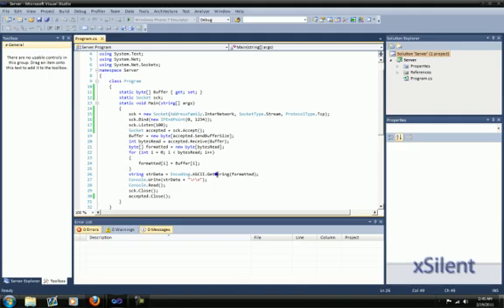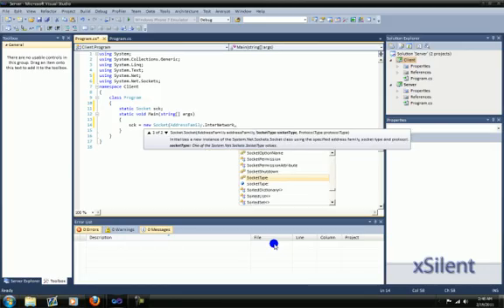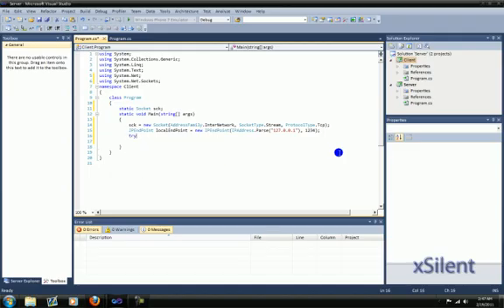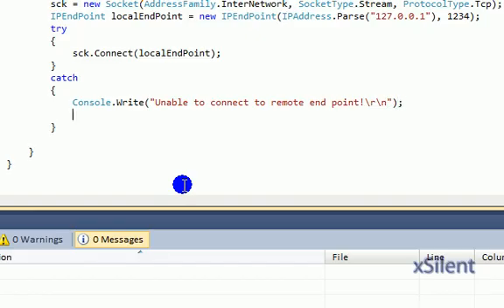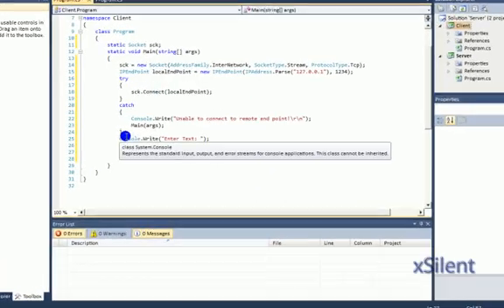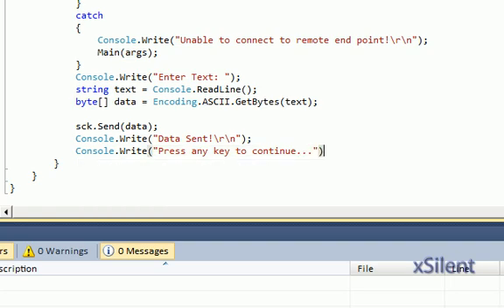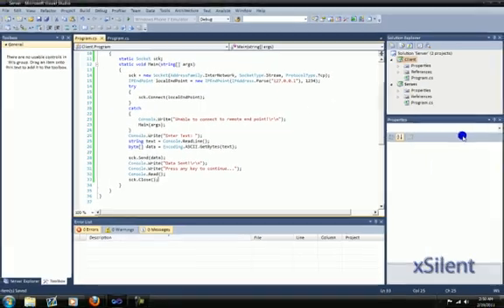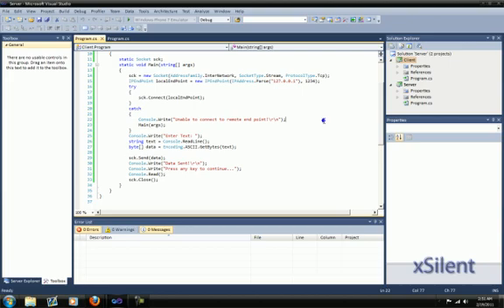[C#] Socket Programming] 00 - Single Client\Server (Part 2 - Client)